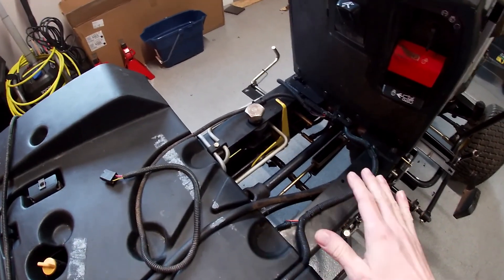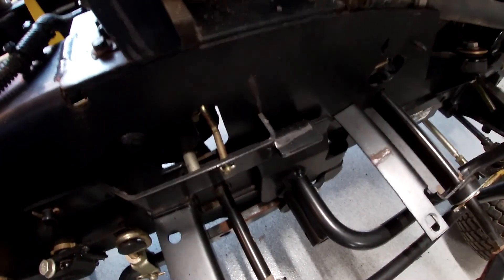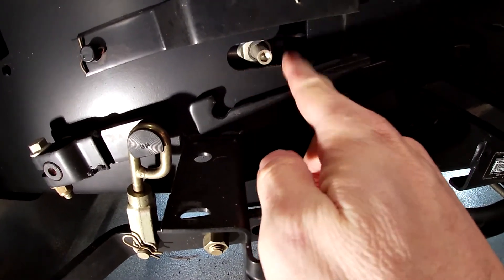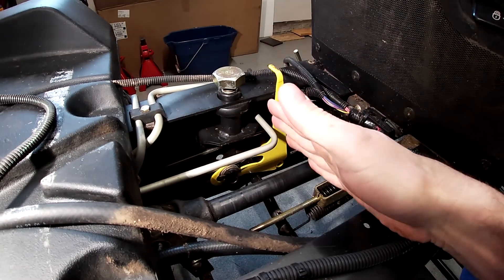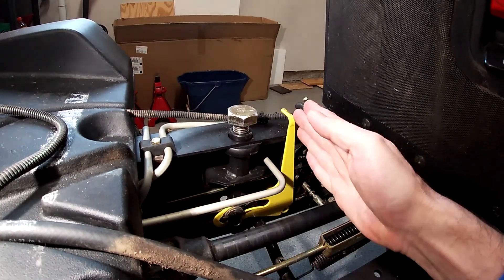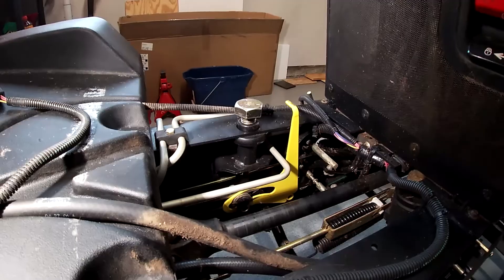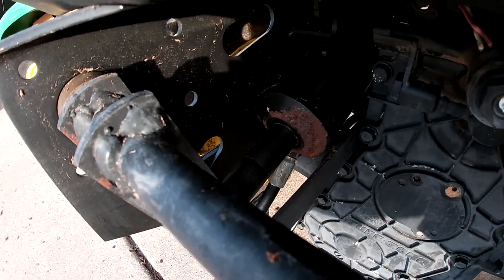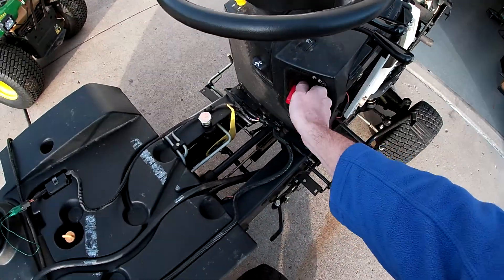John Deere 425 Park Brake, Deck Height Adjustment, Hydraulics Overview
With the 425's Platform removed, we can see how many of the tractor's functions work.  Included are the Park Brake, Deck Height Adjustment Knob, Hydraulic Levers & Valve,  and Power Steering.

0:00 Park Brake
2:07 Deck Height Adjustment
4:00 Running Demonstration